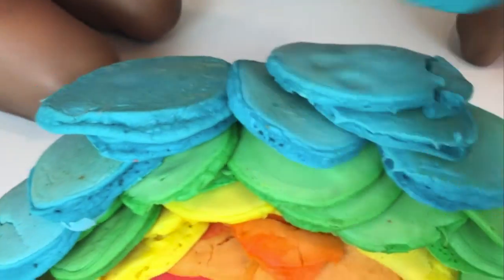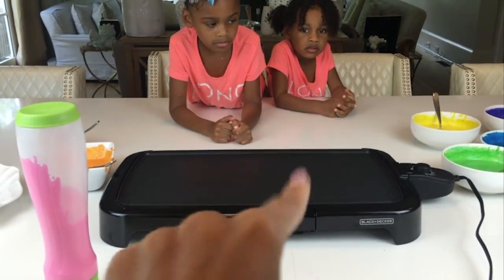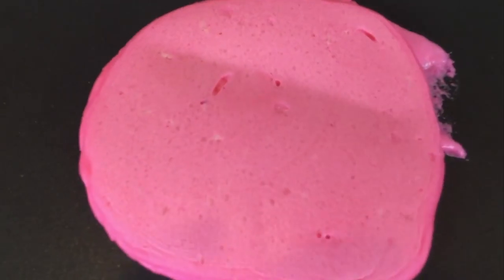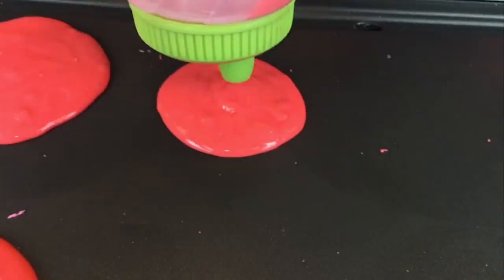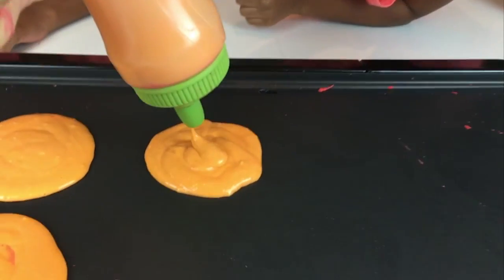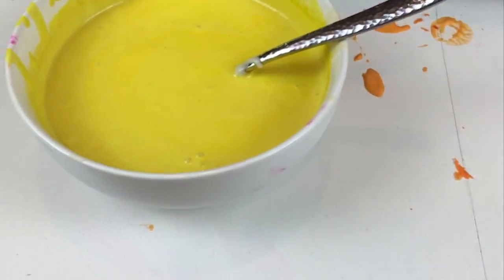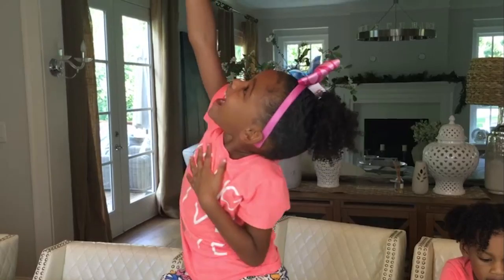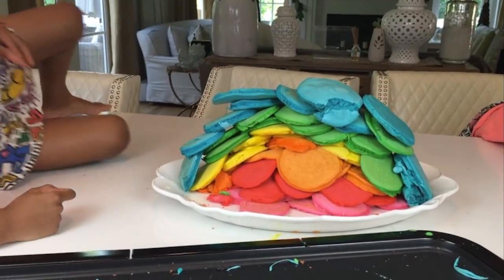100+ Coats of N̶a̶i̶l̶ ̶P̶o̶l̶i̶s̶h̶ PANCAKES! Polishmountain | DIY Rainbow Pancake Mountain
100+ Coats of N̶a̶i̶l̶ ̶P̶o̶l̶i̶s̶h̶ PANCAKES! Polishmountain | Kids DIY Rainbow Pancake Mountain with the Naiah and Elli Toys Show! The kids are too young to do the polish mountian game with 100+ layers of Nail Polish like Simply Nailogical. So instead we did 100 layers of pancakes for PANCAKE MOUNTAIN. We did this kids DIY is rainbow colors just to make the climb that much harder. Enjoy!